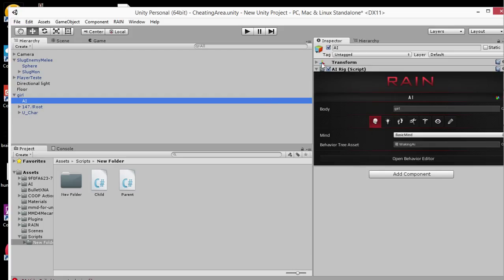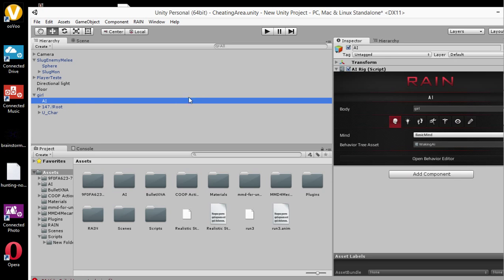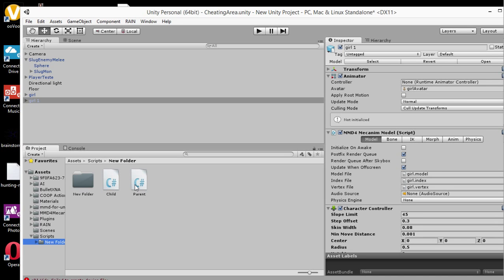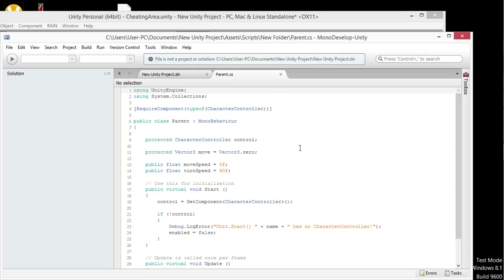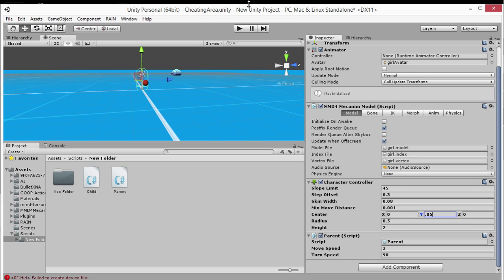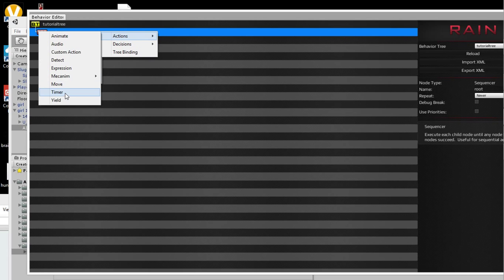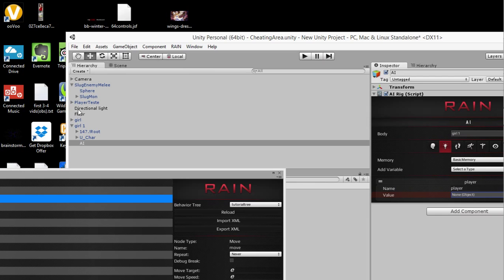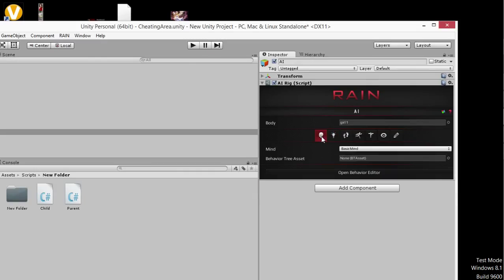Chase AI with Unity - part3